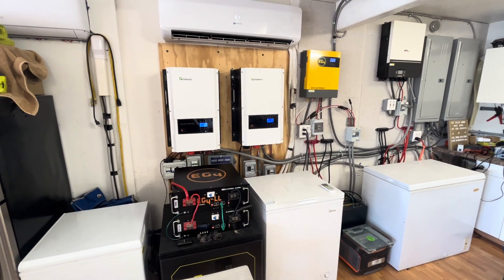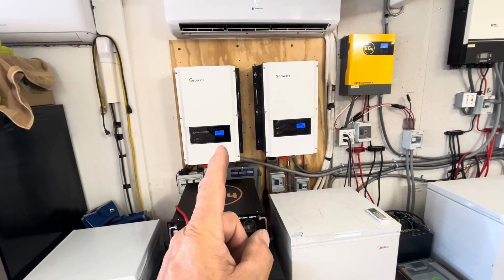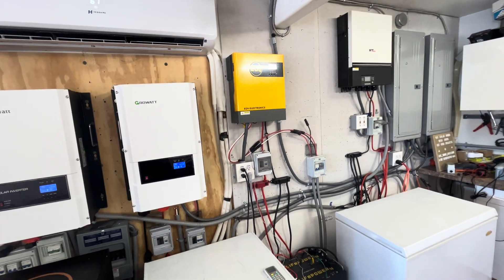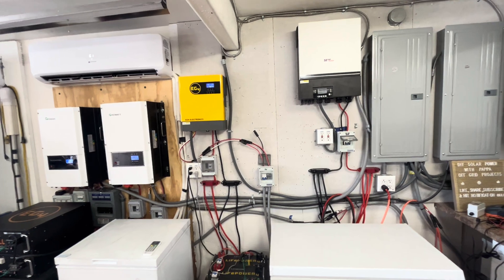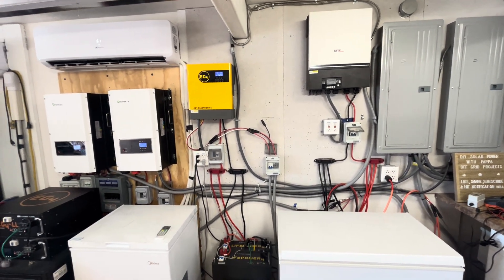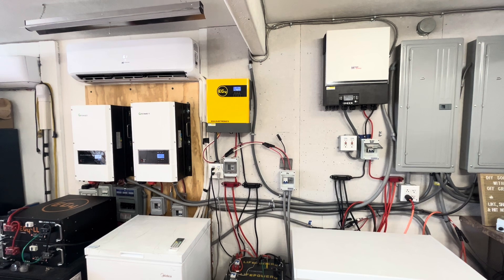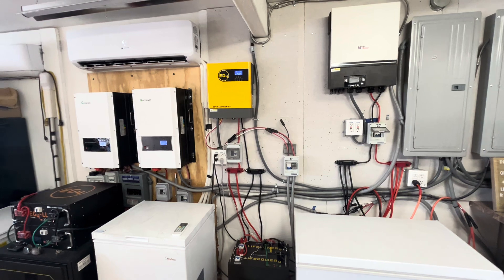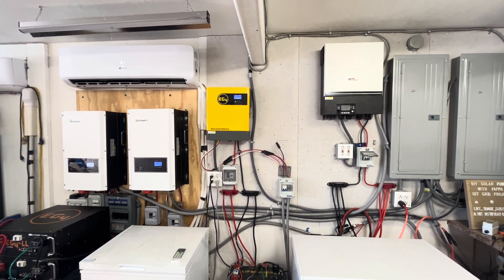Growatt 12kw off grid inverter added to solar system. Surges to over 36,000 watts for large loads.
Today on DIY solar power with Pappa we added a second 12 kW Growatt low frequency off grid inverter to our solar system so we can now run our 12.7 ton pool heater heat pump on 12 kW Growatt and run our 3 1/2 ton and 4 ton whole house heat pump ACs on the other 12 kW Growatt. Will will be adding a 2nd EG4 3000 watt inverter to the wall to get split phase 120/240 volts to run 230 volt heat pump ac in garage and run pool pump 24 hours a day. We also added some solar arrays and improved our pergolas with a slight angle on roof pitch so solar panels will drain better when it rains. We will be adding some biracial 400 watt with potential to gain another 100 watts on backside from reflection of light. You can find these 12kw Groatt inverters  refurbished every so often on signature solar website for around $1200 to $1600 plus freight, you can purchase replacement circuit boards on the internet. click on link below and search signature solar website for deals. Type refurbished in search box of their website to see if they have any refurbished products available for sale. I purchase a lot of refurbished products and find the products are very reliable. Hope you have a truly wonderful and extremely blessed day.